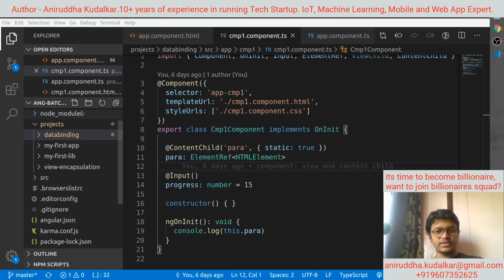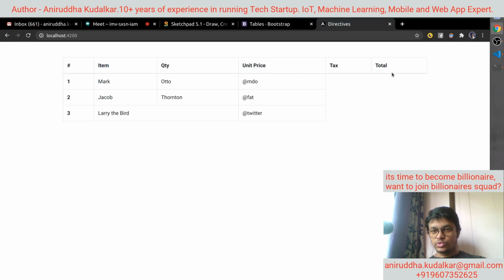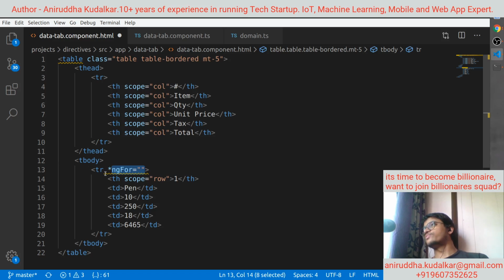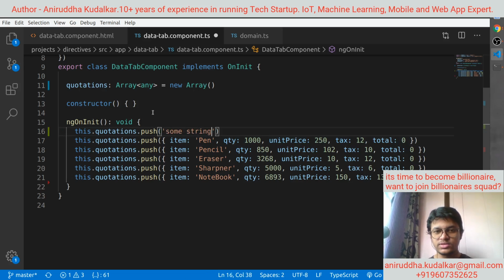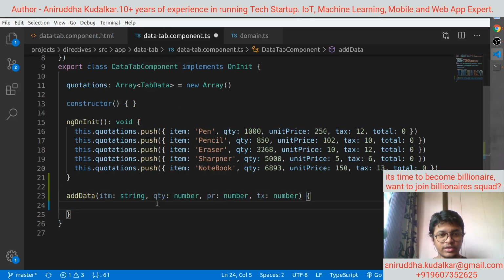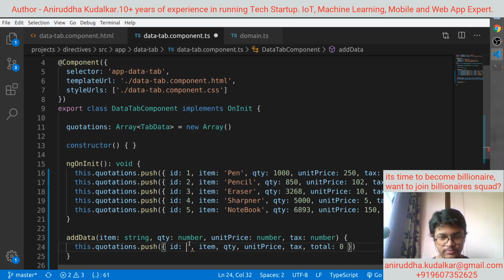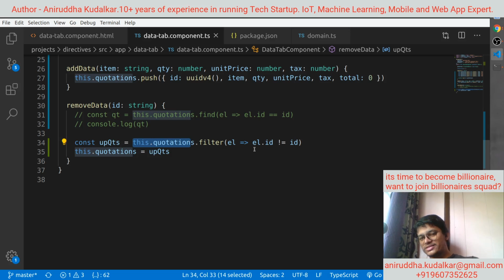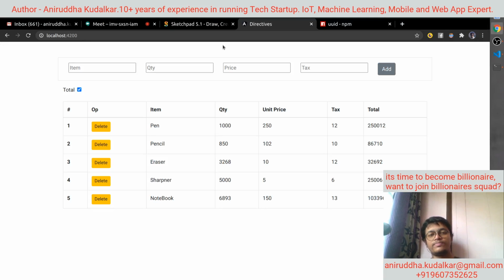10. Angular 10 - Directives - Structural Directives